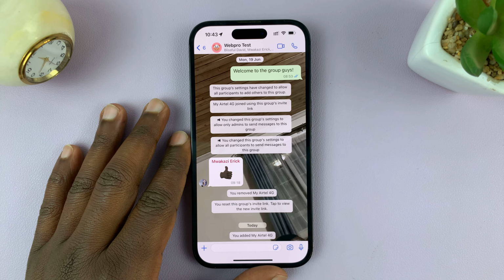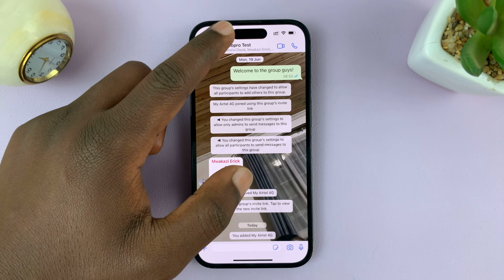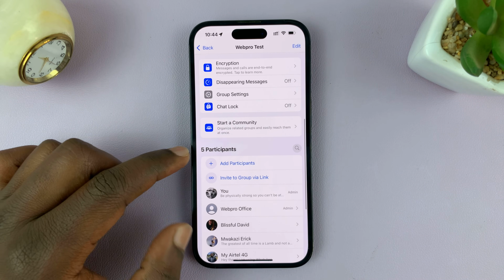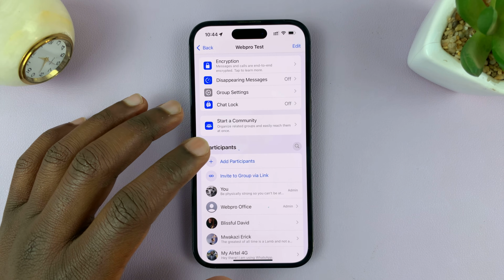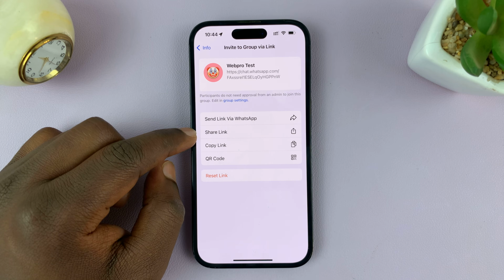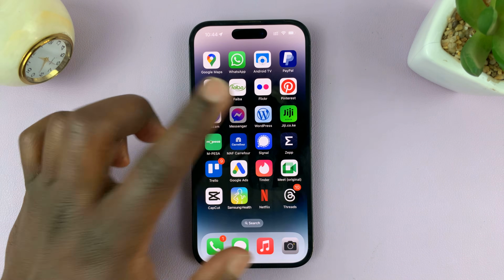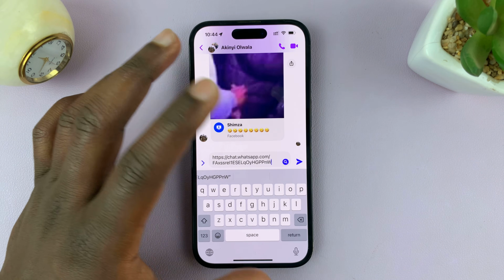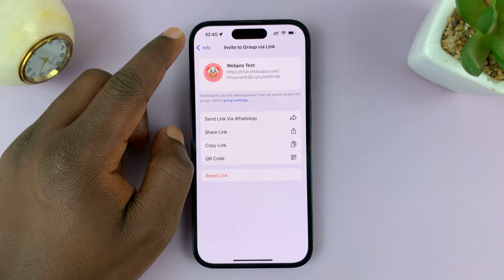How To Copy WhatsApp Group Link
Are you struggling to share your WhatsApp group with friends and family? Look no further! In this step-by-step tutorial, we'll show you exactly how to copy your WhatsApp group link in the easiest way possible.

But sometimes, finding and copying the group link can be a bit tricky, leaving you scratching your head in confusion.

In this tutorial, we'll guide you through the process on both Android and iOS devices, ensuring that you can effortlessly generate and share your group link with anyone you desire. No more hassle or confusion!

Copy WhatsApp Group Link:

Step 1: To get started, open the WhatsApp application on your Android or iOS device. Once you're in, navigate to the group you want to generate the link for. If you're the group admin, you'll have access to the necessary settings.

Step 2: In the group chat, tap the group name at the top of the screen. This will take you to the group info page. Here, you'll find various details about the group and its members. To proceed, scroll down to access the group settings.

Step 3: In the group settings, scroll down until you see the "Invite to Group via Link" option. This is the feature that allows you to generate a unique link to your WhatsApp group.

Step 4: Once you've located the "Invite to Group via Link" option, tap on it. A pop-up window will appear, showing you the group link along with options to share it through various platforms such as WhatsApp, email, or social media. If you wish to copy the link, tap on the "Copy Link" button.

Step 5: Now that you have copied the group link to your clipboard, you can share it with anyone you want to invite to the group. You can send the link through WhatsApp, email, SMS, or any other messaging platform of your choice. Simply paste the link in your message, and voilà!

Cell Phone Tripod Adapter